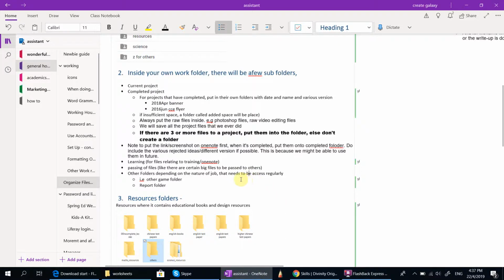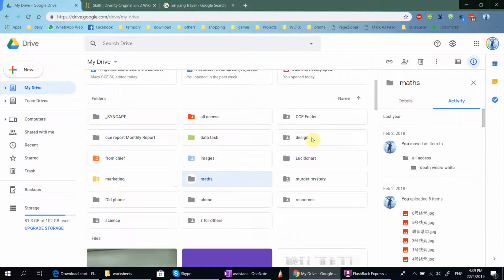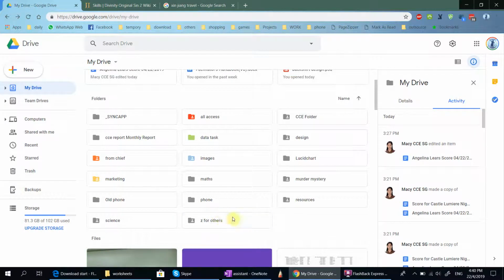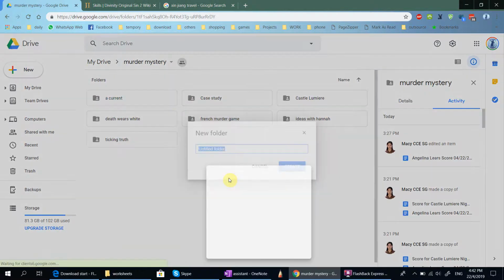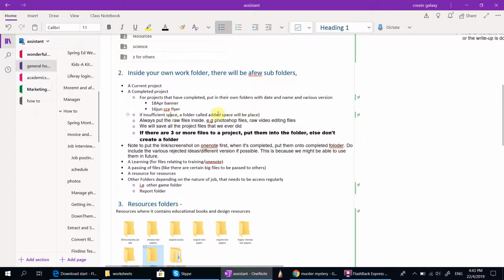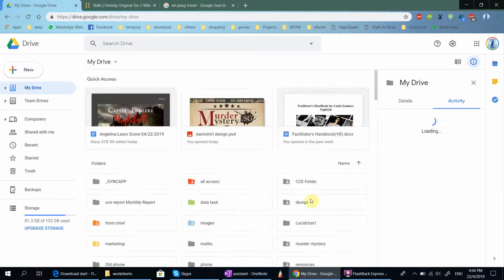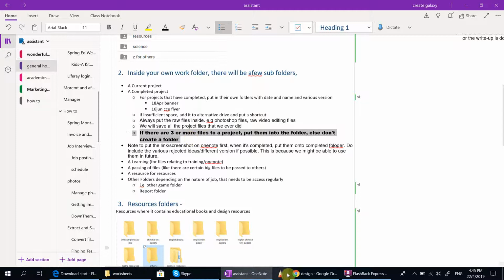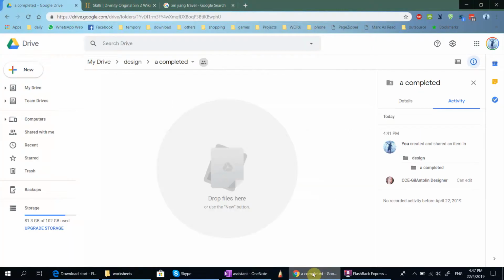javies 22 04 2019 16 47 49